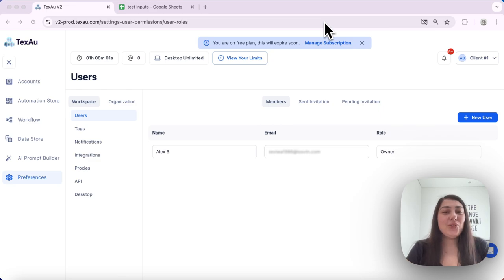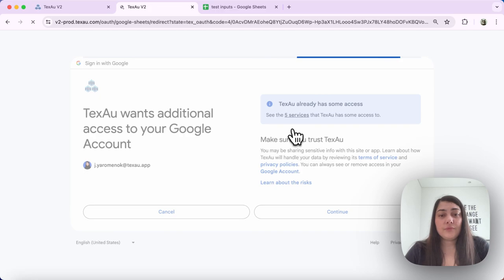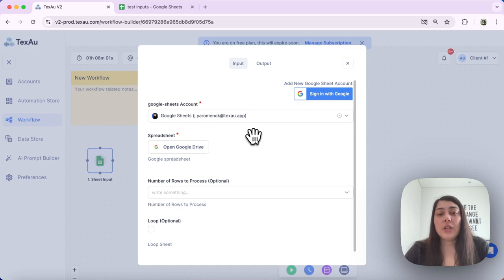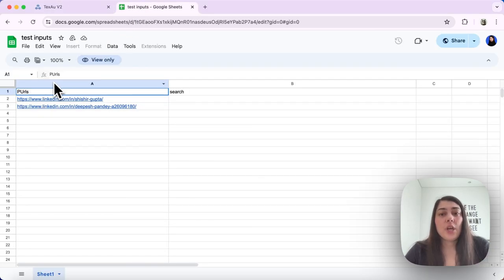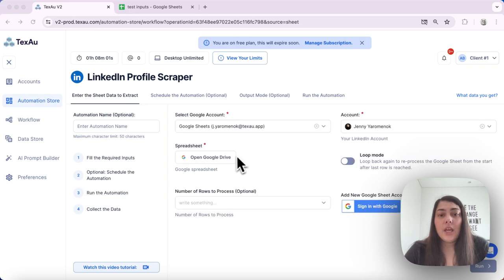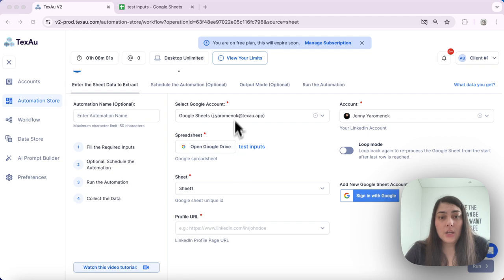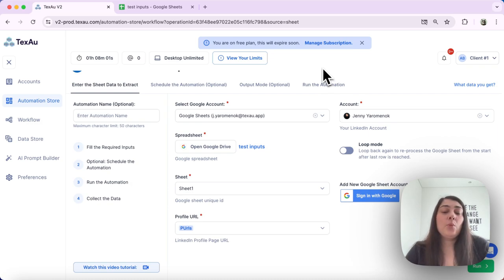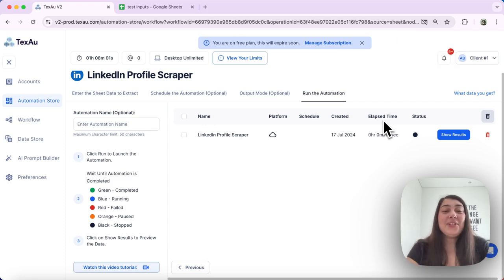How to Use Google Sheets in TexAu Automations - A Step-by-Step Guide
Join Jenny from TexAu as she demonstrates how to integrate Google Sheets into your TexAu automations. Streamline your tasks with this powerful feature!

Discover how to seamlessly integrate Google Sheets into your TexAu automations. This guide will walk you through the entire process, from setting up the integration to running automations efficiently. Here’s what you’ll learn:

Setting Up Google Sheets Integration:

1. Workspace Preferences:
- Navigate to Integrations in Workspace preferences.
- Select Google Sheets and sign into your Google account.

2. Workflows:
- Search for Google Sheets under Integrations.
- Set up any of the automations by double-clicking and signing in with your Google account.

3. Automations Store:
- Choose your automation.
- Select Google Sheets for your input and sign in to your Google account.

Setting Up the Automation:
- Format your Google Sheet with headers for each column.
- Choose Google Sheets as an input for your automation.
- Map the automation fields to the headers from your Google Sheet.

Loop Mode:
Enable Loop Mode to run the automation continuously.

Automation Limits:
Understand the daily limits for each automation and how they affect long-running tasks.

Stopping the Automation:
Use the stop button to halt future executions or the X button under Status to stop the current execution.

Using Google Sheets in TexAu Automations is a powerful way to enhance your workflow and streamline tasks. Explore these options and see the difference they can make!

TexAu is your ultimate growth automation platform designed to elevate your sales and marketing efforts. With over 180 ready-to-use automation tools, you can effortlessly scale your business without writing any code. TexAu is built for those who want to find leads anywhere, reach people everywhere, and personalize outreach at scale with AI.

What Can TexAu Do for You?

1. Bulk Extract Accurate Profile Data: Collect thousands of leads from social media and business listings in minutes.

2. Automate Lead Export: Export lead lists to CSV or Google Sheets and send hot leads directly to your CRM.

3. Scale Prospecting 10X Faster with AI: Deliver personalized pitches at the right time, schedule social selling routines, and never miss an opportunity with instant alerts.

4. Email Verification and Multi-Channel Outreach: Utilize our best-in-class email verification system with a 87% profile match, and integrate with tools like Reply, Lemlist, Dropcontact, and Hunter.

5. Comprehensive Automation Store: Explore over 180 automation and 50 ready-made workflows for the best growth strategies.

6. Sales & Marketing Reunited: Build multi-step sales workflows with ease, get powerful scheduling, Slack notifications, and integrate with API, Zapier, and Make.

7. CRM Data Enrichment: Enrich your CRM with GDPR-compliant verified emails.

8. Team Management and Analytics: Invite your team, track every interaction, and get a 360° view of your performance.

9. Safe and Secure Cloud Operations: Run TexAu in the cloud safely while your computer is off, with comprehensive proxies and limits management.

10. Easy Exports: Download any data obtained to an Excel-compatible file format.